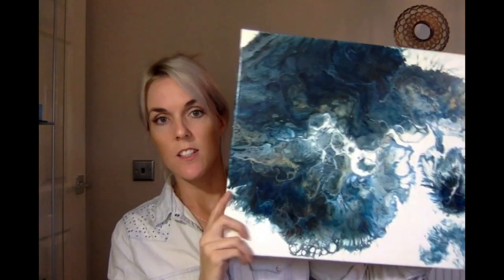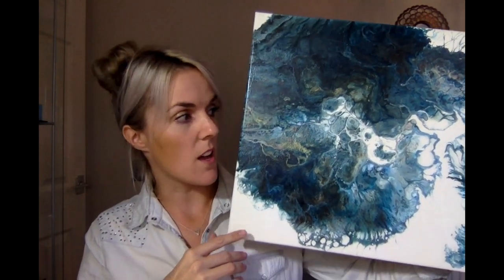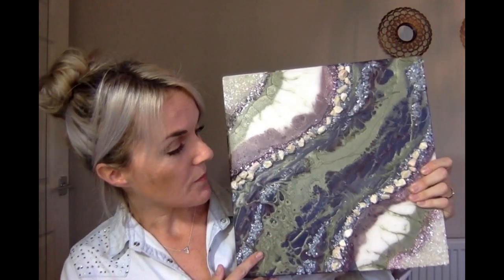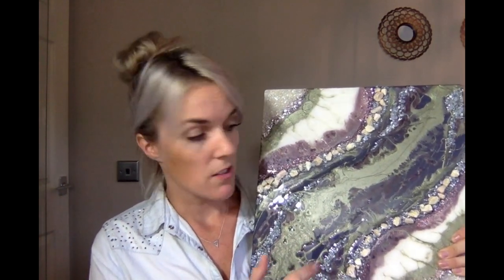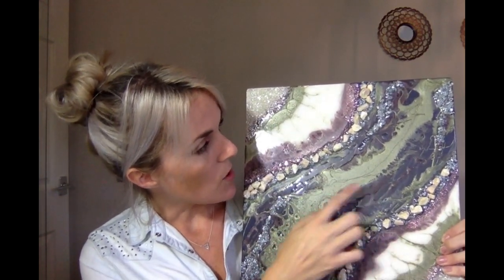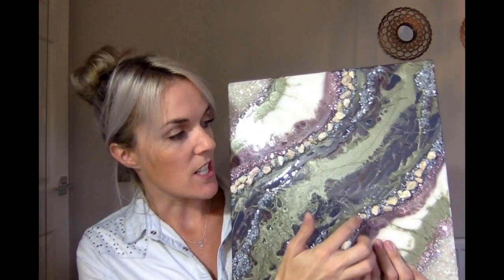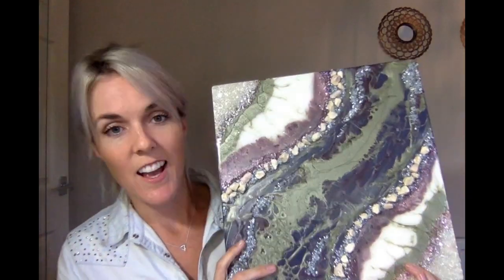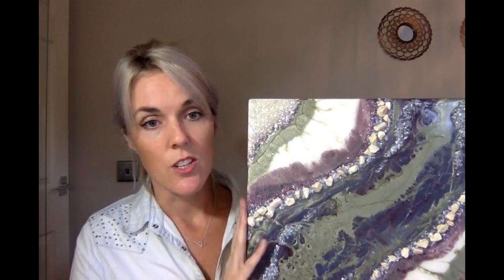Intro to Me and to Fluid Art - GCC ARTWORKS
So here it is, actually braved it and stuck my face on camera haha!! Bit waffly and cringe-inducing, but surely the first has to be the worst!! ;-)

With a new highstreet shop opening this autumn, I have big plans to do a lot more videos, with a lot more information on my process and also any mistakes i make along the way!

Gemma x